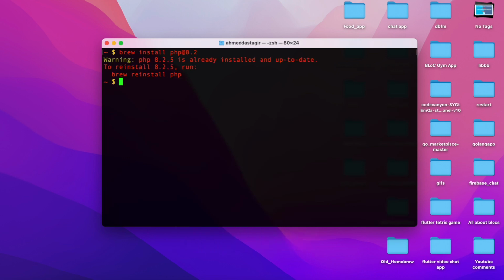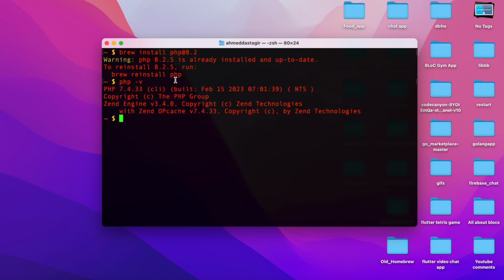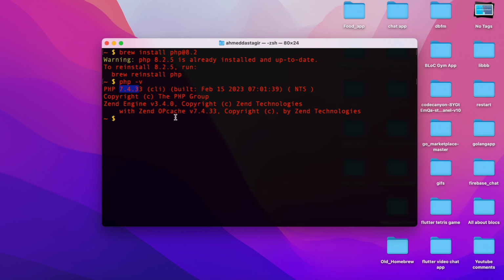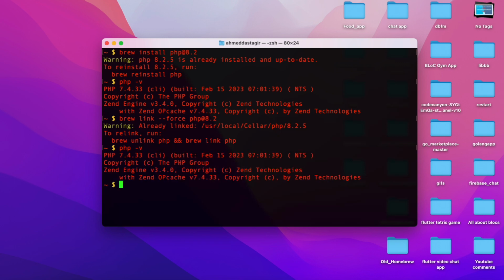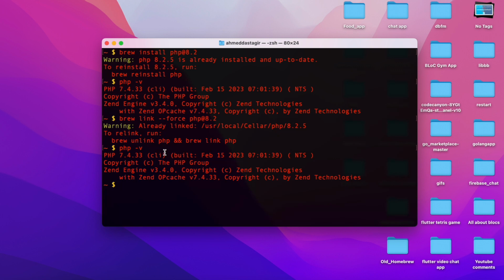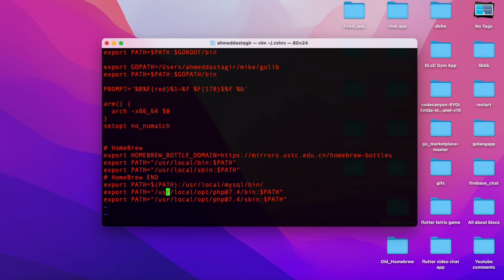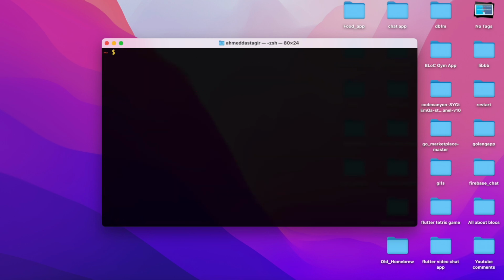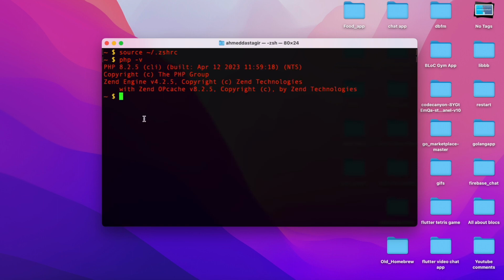PHP Switch Versions | Correct Way Mac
Learn how to switch between php versions on Mac os. You will do it the right way,  by setting up path in the terminal.
My laravel and flutter application